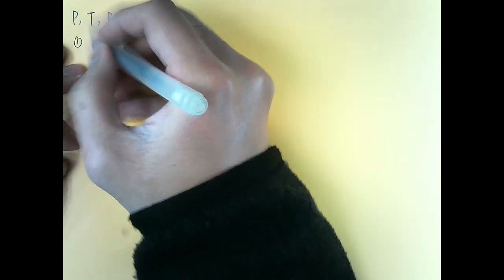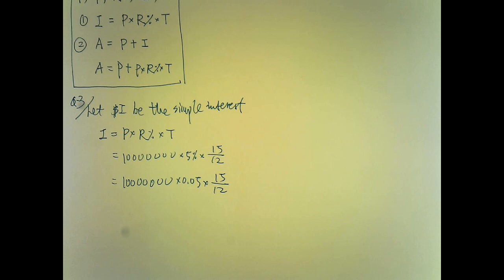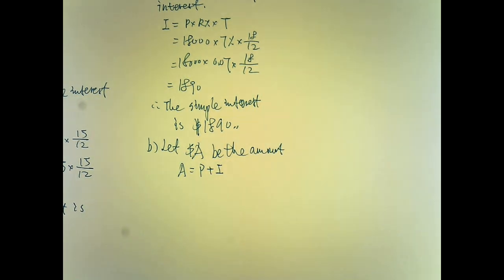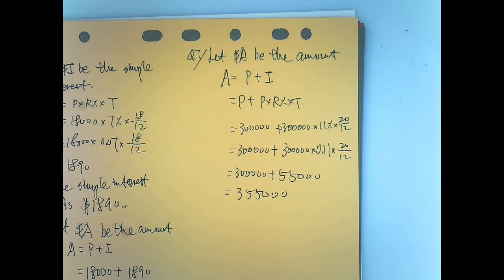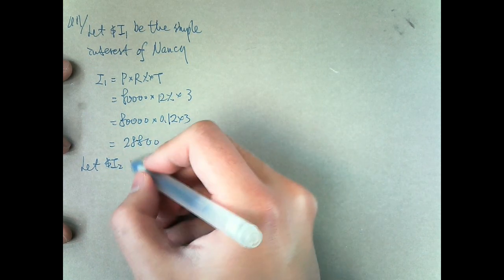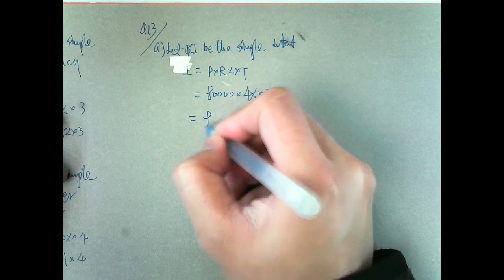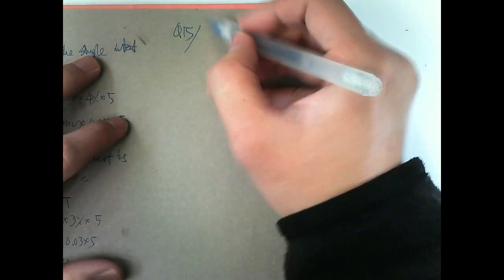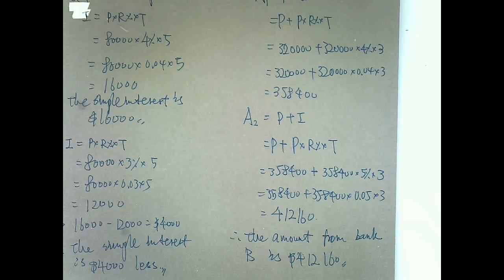3 3 Simple Interest – stage 1